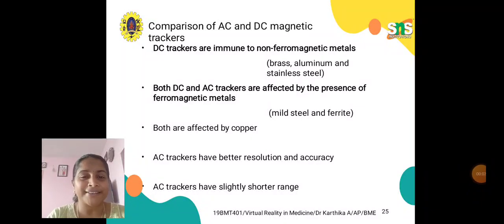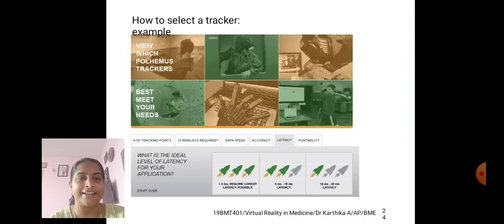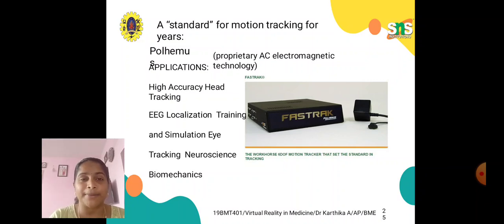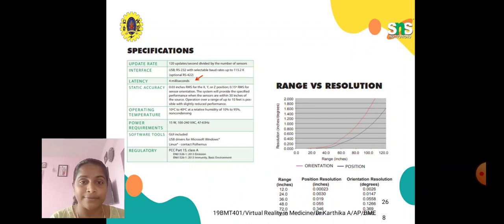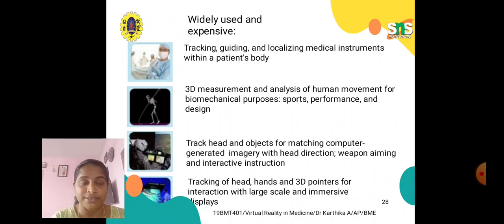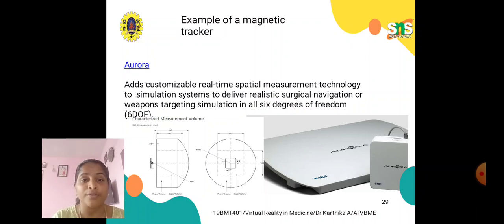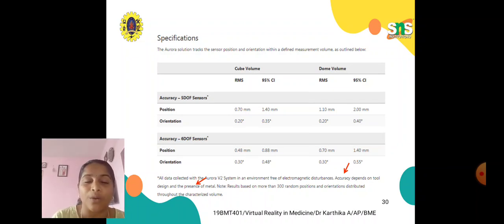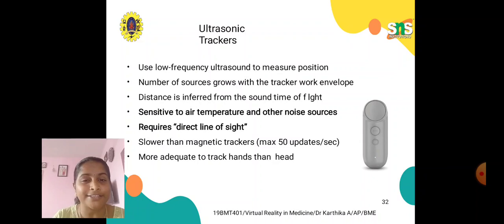Ultrasonic Trackers in VR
Ultrasonic trackers use high-frequency sound waves to calculate the distance between a target and sensors. The sensors are usually fixed in place, and the user wears ultrasonic emitters. The system measures the time it takes for the sound to travel from the target to the sensors to determine the target's position and orientation.